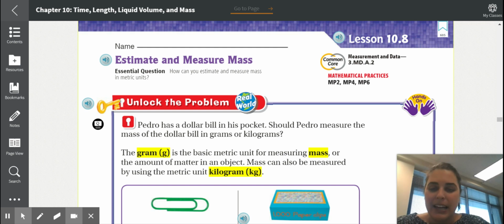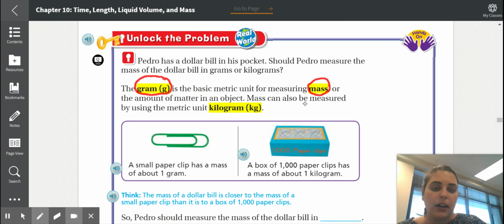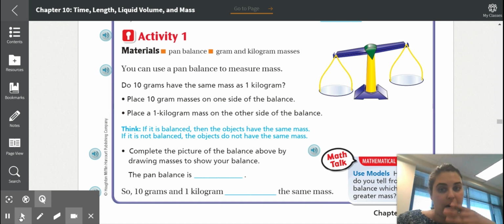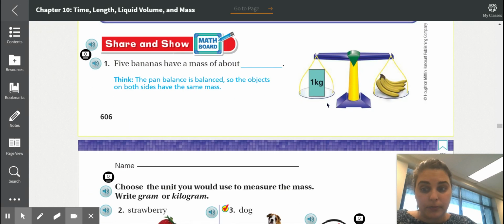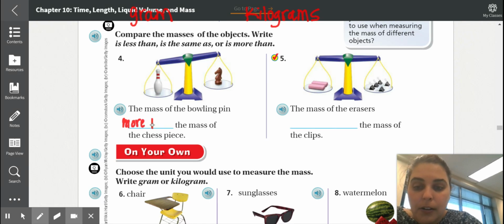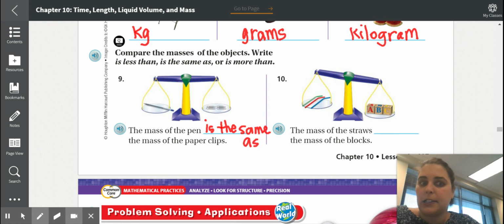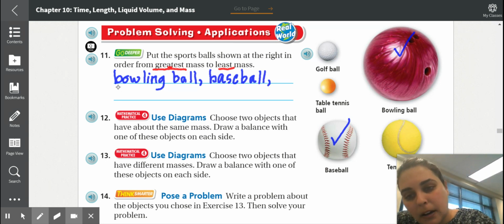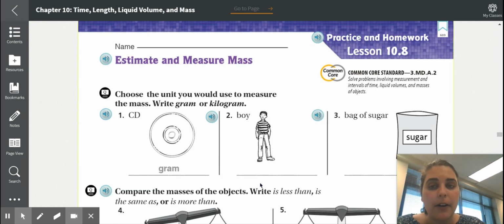Math Lesson 10.8